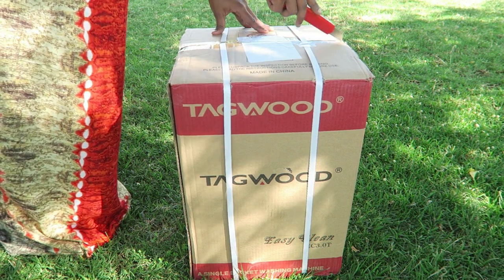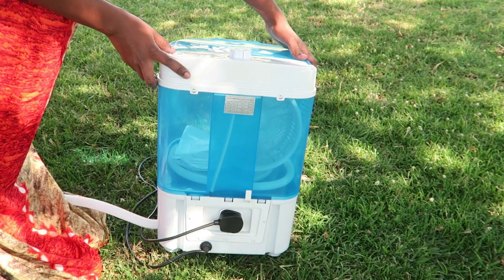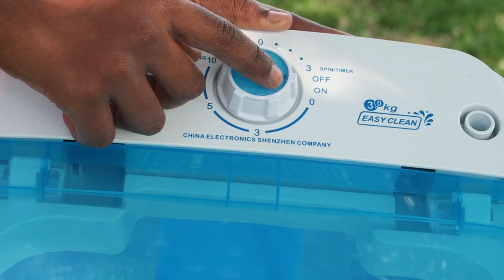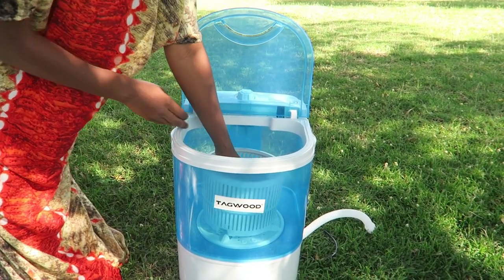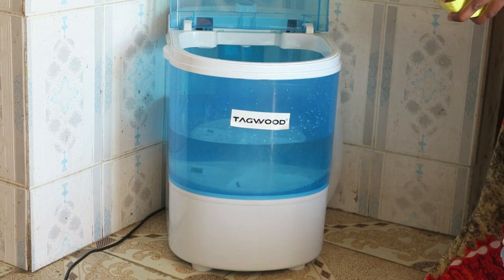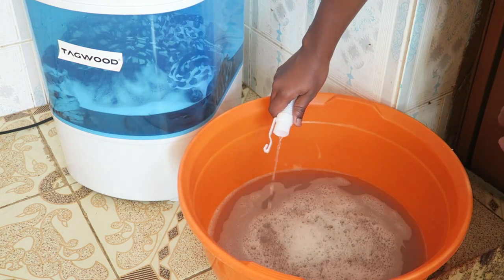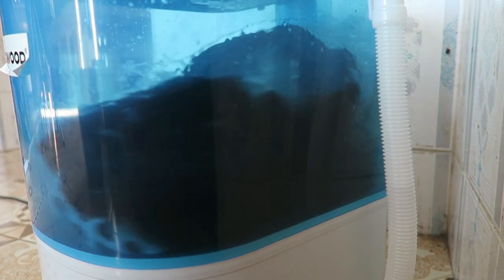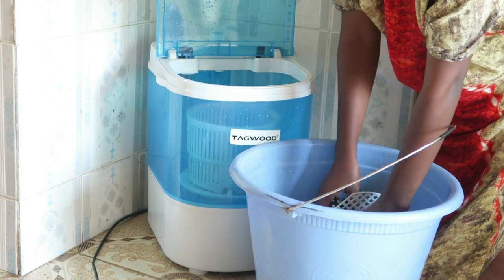MINI PORTABLE WASHING MACHINE |Tagwood Mini Washing Machine Unboxing & Review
I was pleasantly surprised with this washing machine and it was worth it’s price. Another good thing is that it is lightweight and portable.